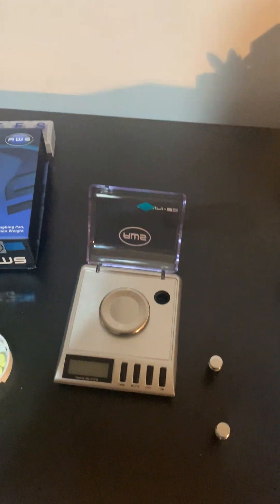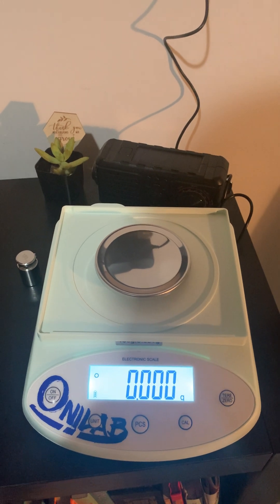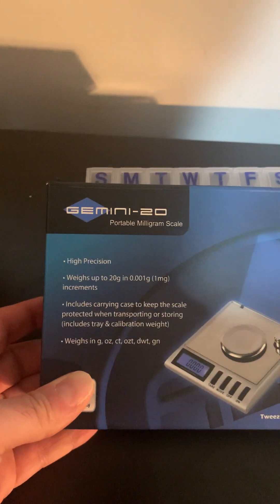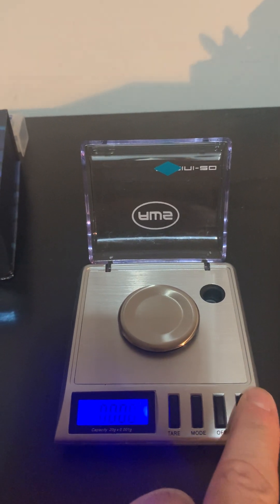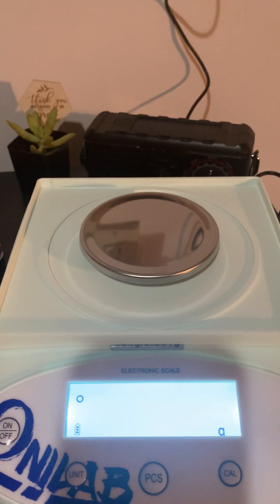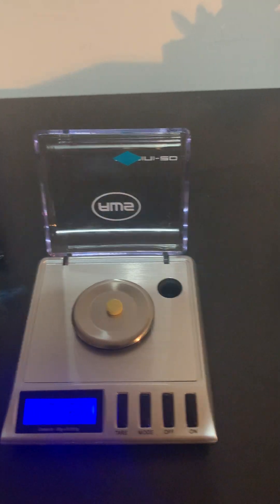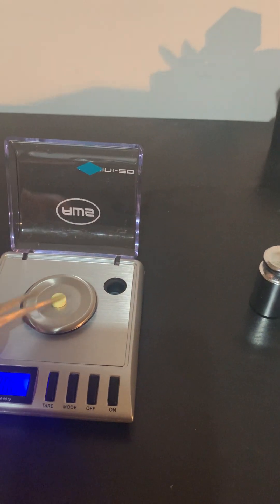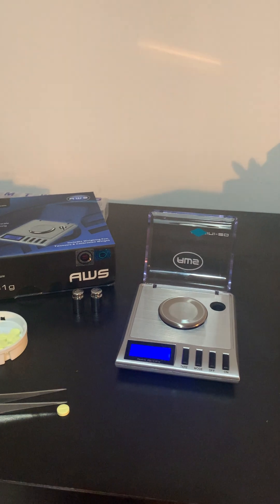Gemini-20 Scale Versus the Lab-Grade OniLab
If you are like me, you may have become concerned with whether that tiny Gemini-20 scale was as precise as a lab-grade scale.  And while you are Tapering from Benzodiazepines, AntiDepressants, or other psychotropic drugs, precise weights are very important. So I purchased a more affordable lab-grade OniLab Scale and compared its precision to the Gemini-20. I hope this video gives you as much confidence in the Gemini-20 as it did for me.

Here are the products compared in this video:

Gemini-20 0.001g-20g scale.
OniLab 0.001g-100g Lab Scale